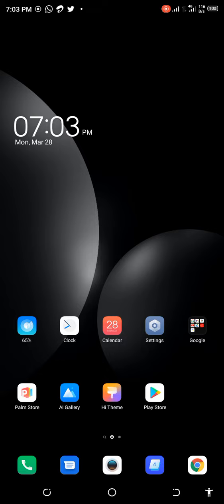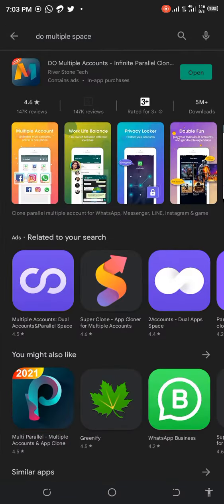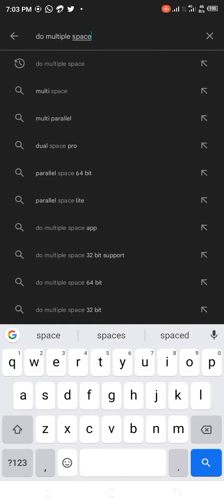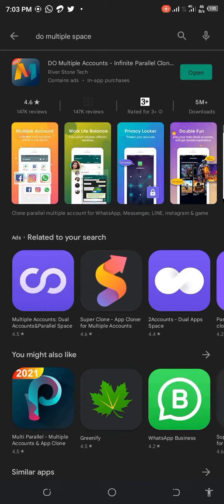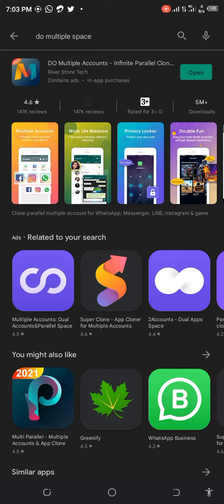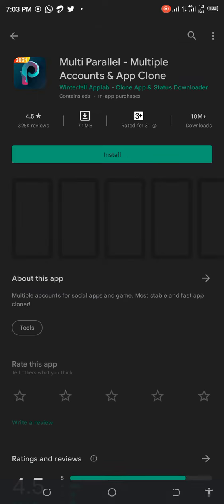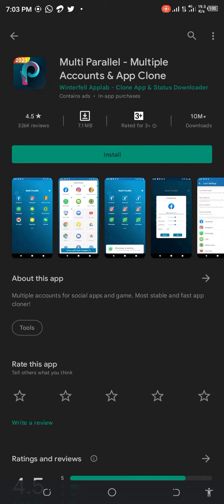How to create multiple instance of Application.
Do you need more than one account on your mobile phone? It is all here.